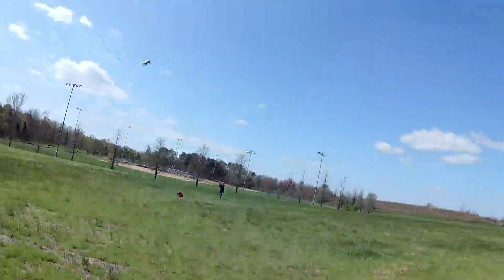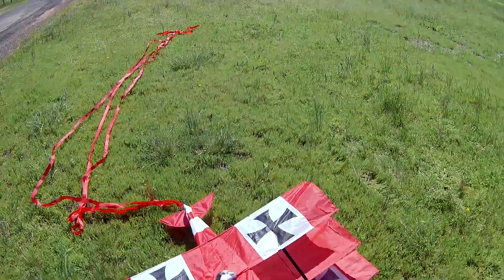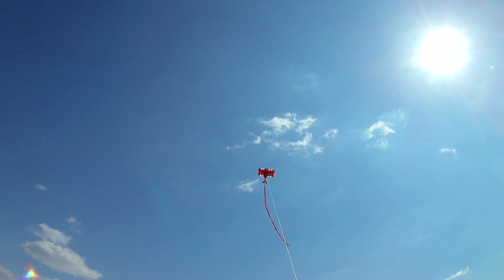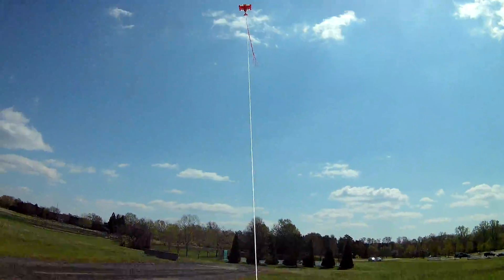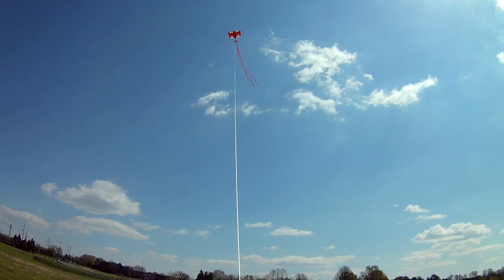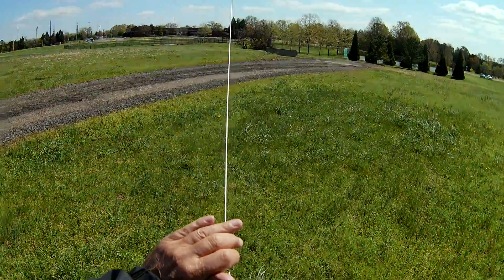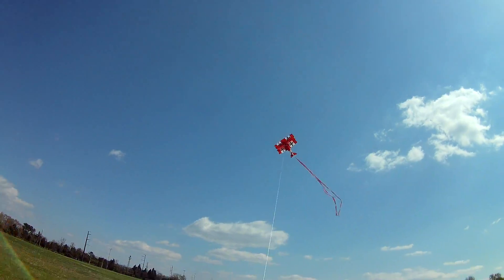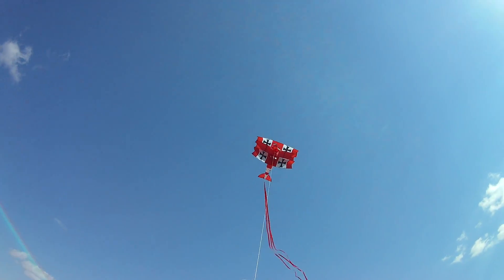Red Baron Fokker Triplane Kite Maiden Flight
3D Airplane kite with spinning propeller...cool!